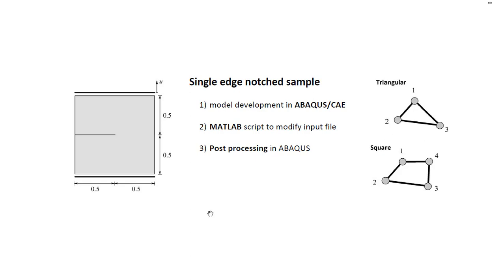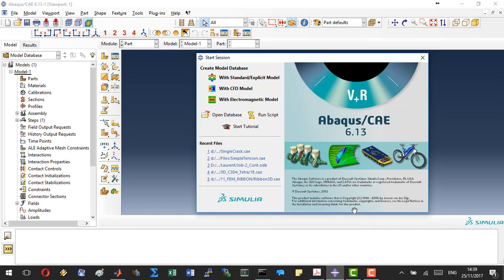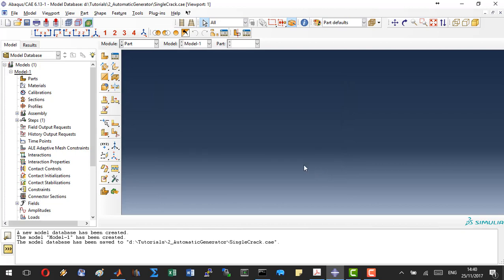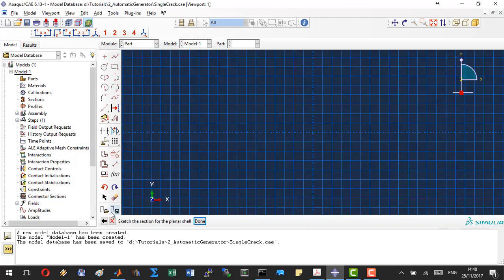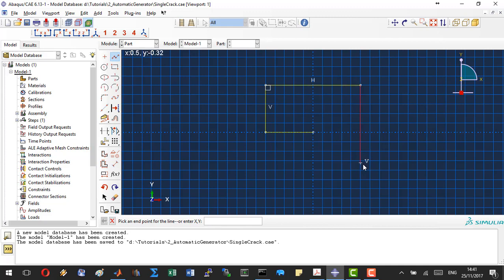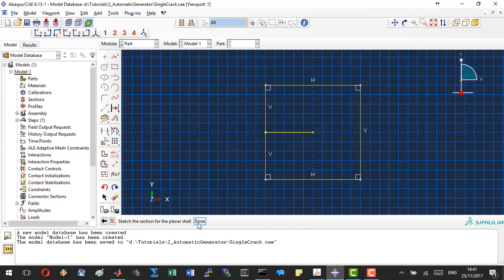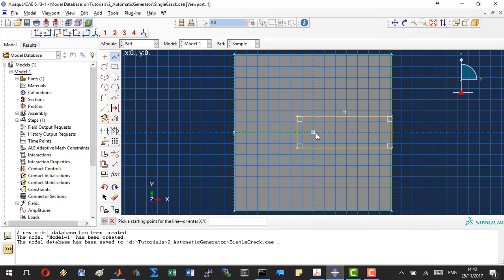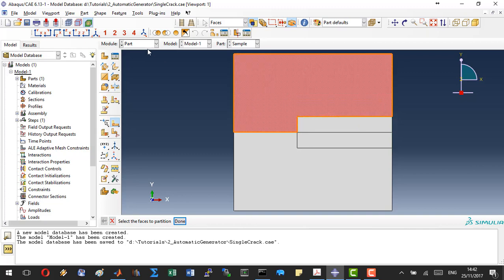Tutorial 2: Single edge notched sample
In this tutorial we can see how to create a simulation in ABAQUS/CAE and convert it using a MATLAB script to the UEL phase-field option published recently: